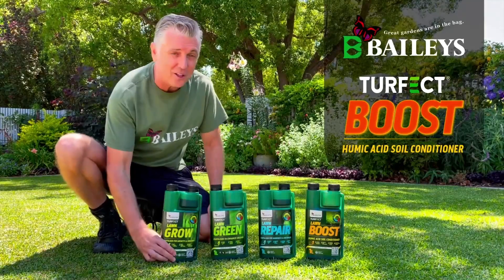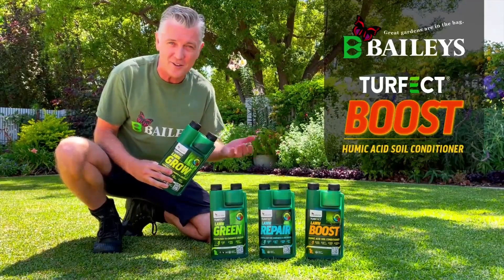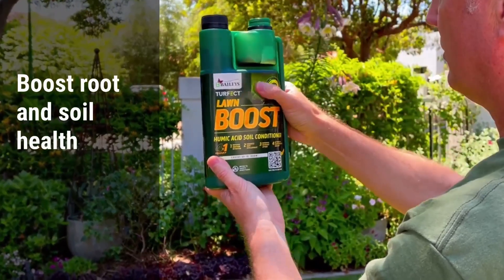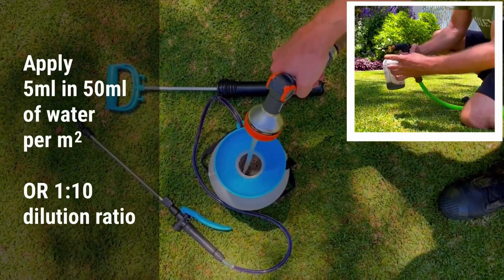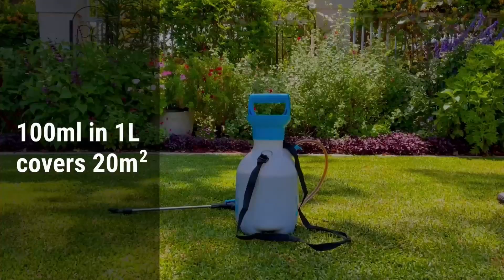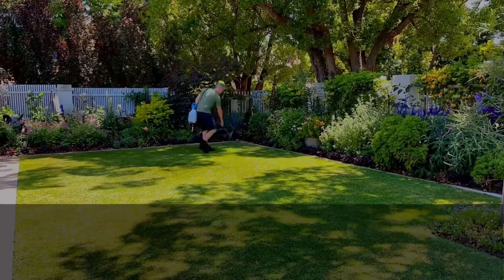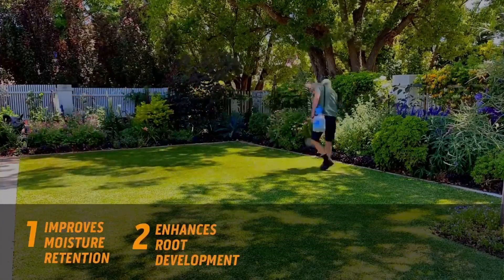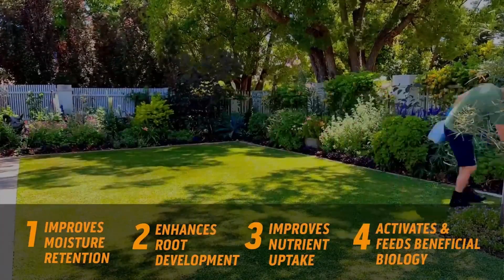Baileys Turfect Boost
BOOST root and soil health

A highly concentrated humic acid soil conditioner and biological
inoculant to enhance soil fertility and capacity to support healthy turf growth. Effective on all soil types, particularly sandy soils, improving water and nutrient holding capacity.

Boost is part of the Baileys Turfect range of foliar fertilisers that correct deficiencies and deliver quick results. This liquid lawn food is absorbed through the turf leaf instead of the soil so it can be applied throughout the year.